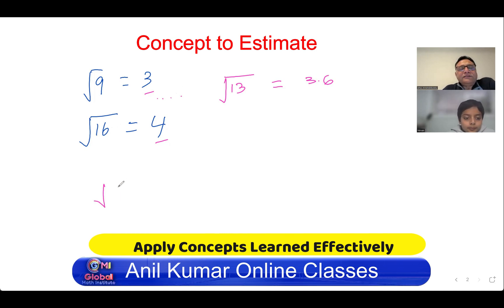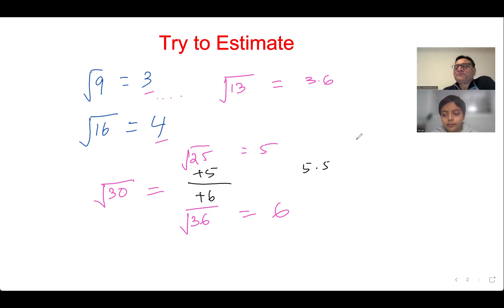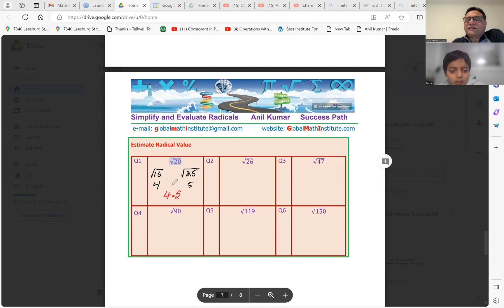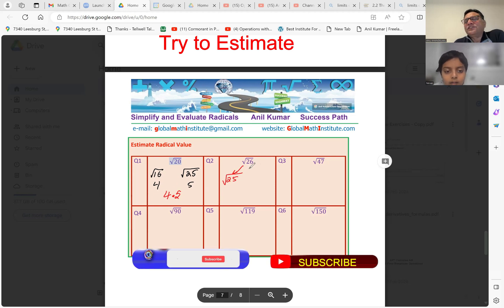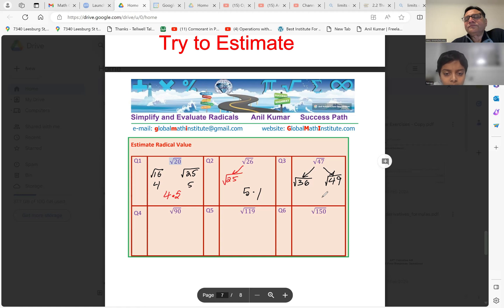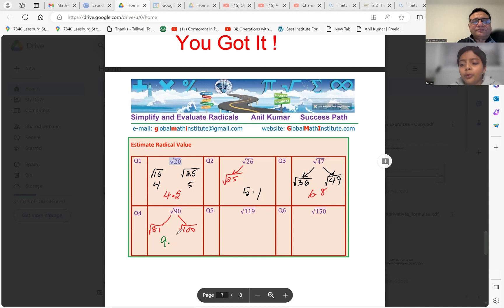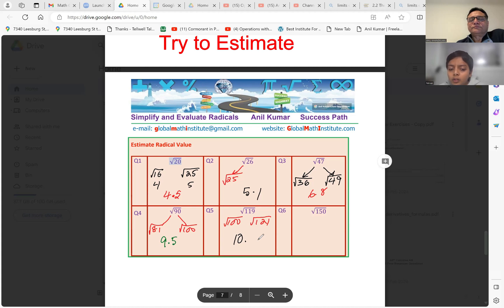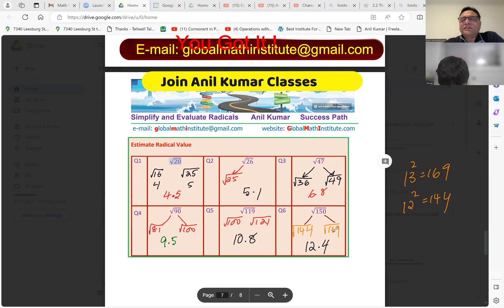Estimate Square-root to Tenth Place Simple and Effective Method Which Any Student Apply